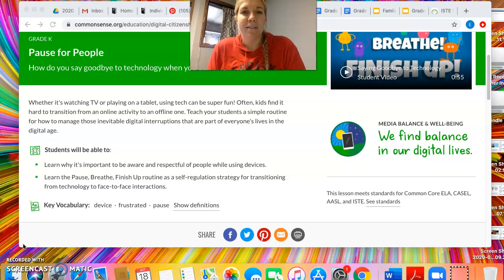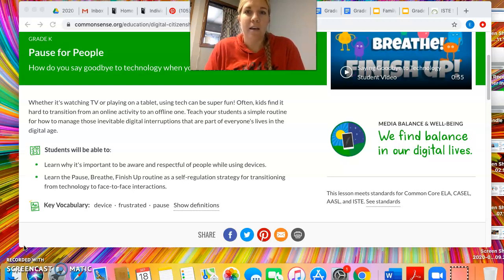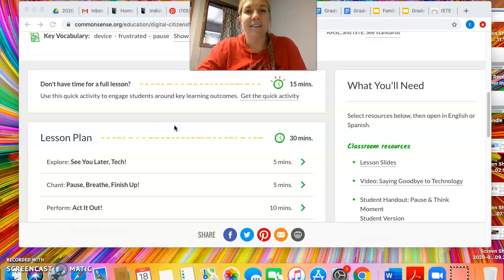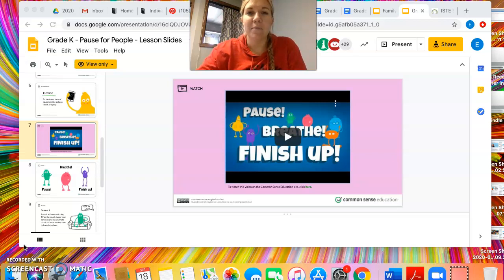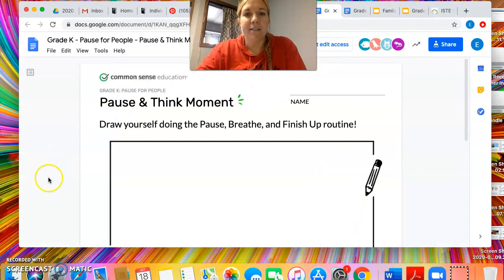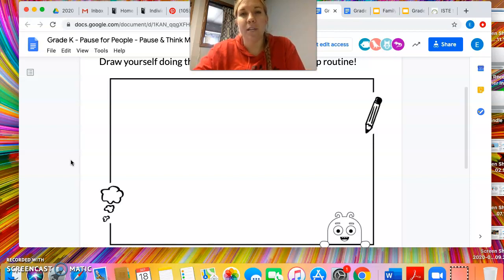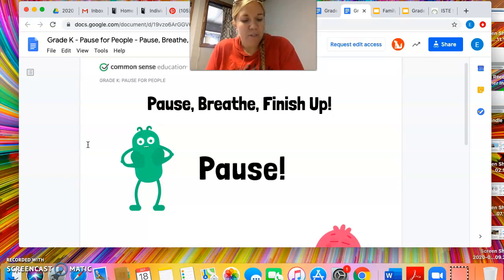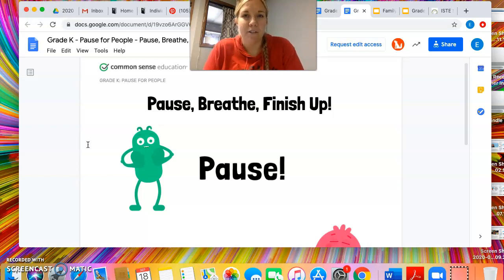Common Sense Media Lesson